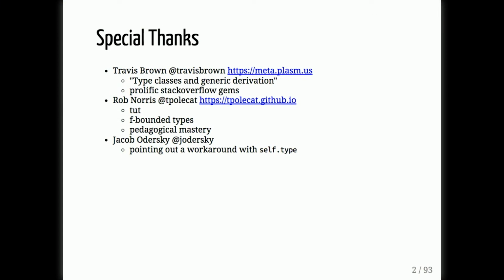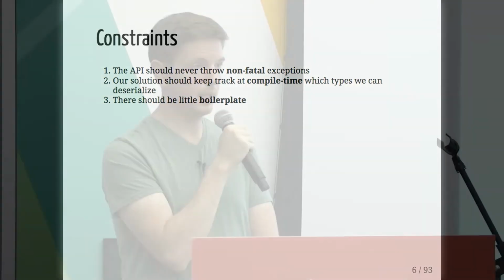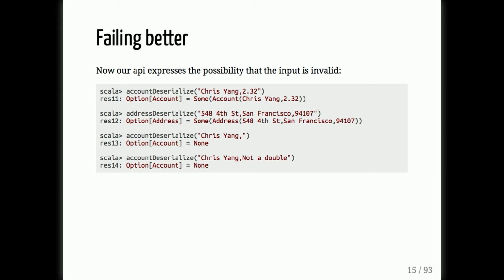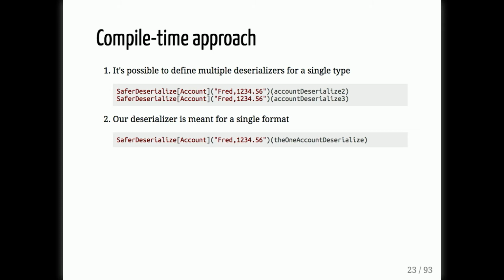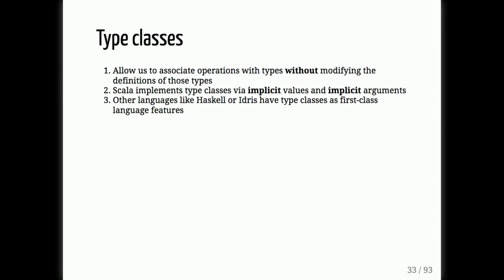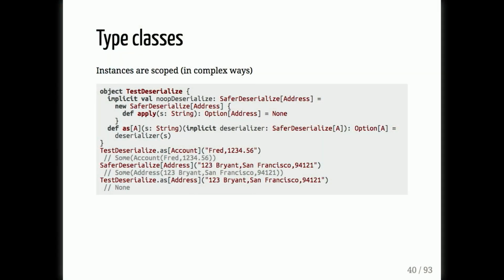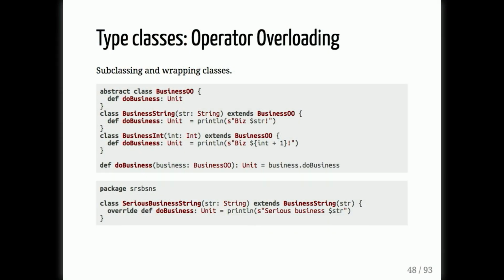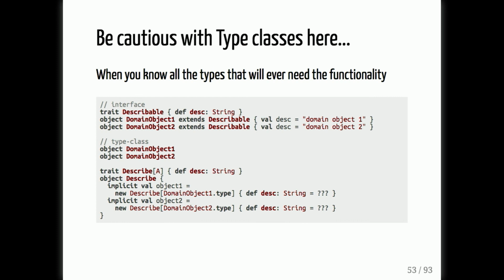scale.bythebay.io: Andrew Kuhnhausen, Type Classes for the Rest of Us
Scala as an Object-Functional language has an almost endless supply of options to tackle the day-to-day problems that we run into as developers. However, it's often not clear when to choose one option over another. Type-classes provide a simple solution to several problem spaces -- often filling the gaps that other traditional solutions fail to fill.

In my talk, I will iterate over a real-world problem using common tools made available by Scala to help gain some intuition about how type-classes work and why they are useful. Most importantly, since type-classes can be used to completely replace entire features of the Scala language, I give some concrete examples of pragmatic use-cases to show some insight into where and when to apply type-classes to day-to-day problems. Attendees will leave having a good intuition about when and where to apply type-classes to a problem - and even more importantly when *not* to apply it.

Andrew Kuhnhausen
Domino Data Lab
Software Engineer
San Francisco
Websitetwitter.com/kuhnhausen
Andrew Kuhnhausen is a developer at Domino Data LAb in San Francisco. He did his thesis on static analysis of Dalvik byte code for malware detection. When not futzing around with functional programming or distributed computing, you can find him riding his bike and enjoying the fine eateries around the Bay Area.